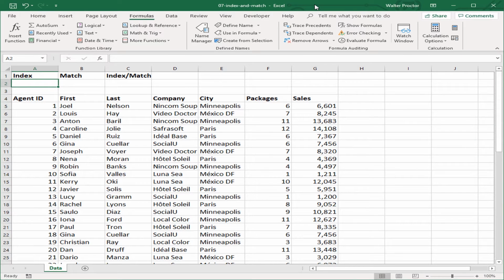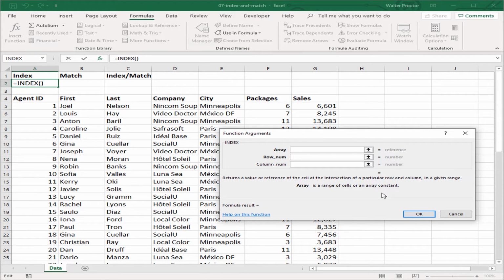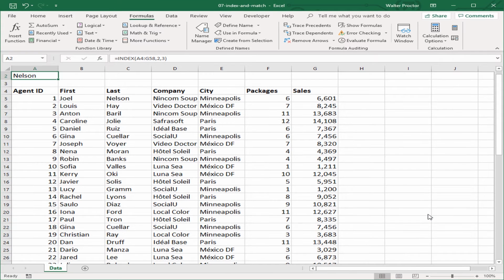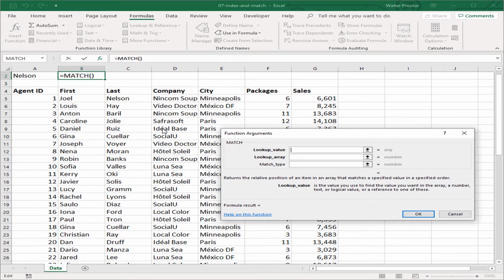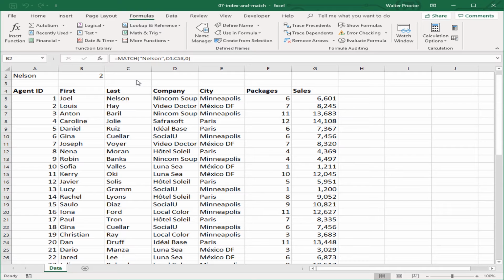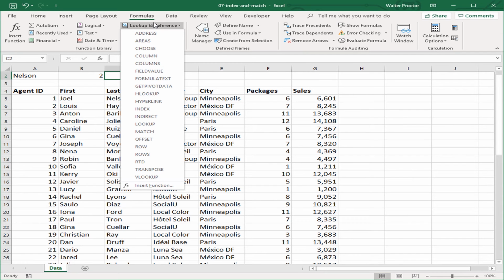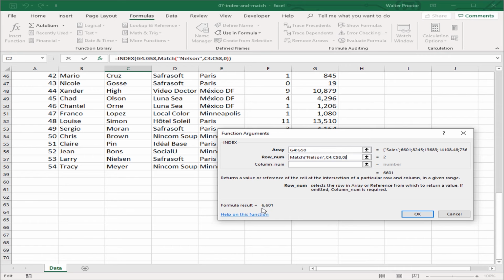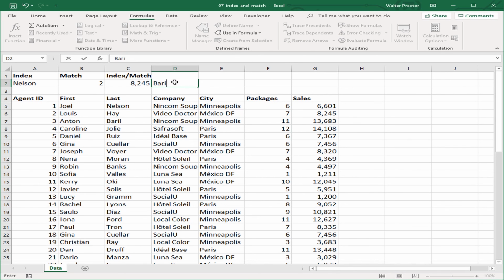How to Use the INDEX and MATCH functions In Excel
This free tutorial that shows you how to use the INDEX and MATCH functions in Excel.